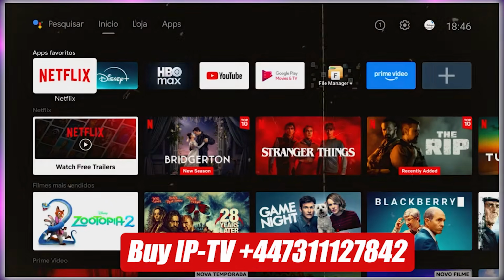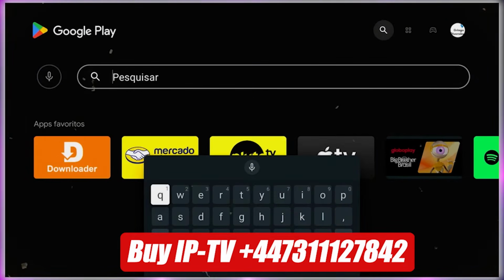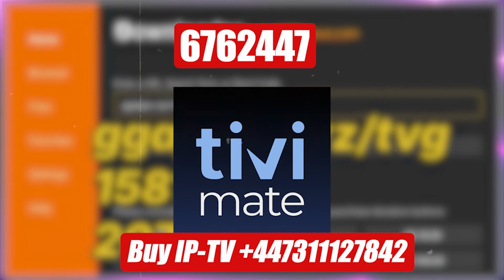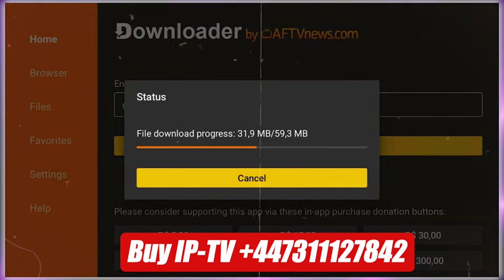Tivi Gold Installation on Android TV | Watch International Channels on Smart TV (Step-by-Step Guide)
Unlock channels from all over the world on your Android TV with Tivi Gold!

European and US Channels on Android TV! (STEP-BY-STEP TIVI GOLD)

Transform your Android TV into a global TV! Learn how to install TIVI GOLD to watch the best channels from Portugal, Spain, France, the United States, and much more, directly on your Smart TV.

TIVI GOLD DIFFERENTIALS:
• The best for European and American channels
• Compatible with Android TV (TCL, Philips, Sony and Google TV devices)
• High-definition image and fast channel switching

See the app in action. Watch the full demonstration in this video.

TIP: This app is perfect for those seeking stable international channels on Android TV. Watch the video to the end to configure it correctly!